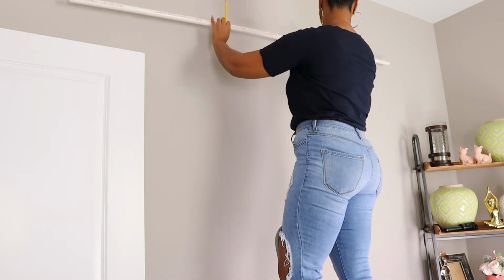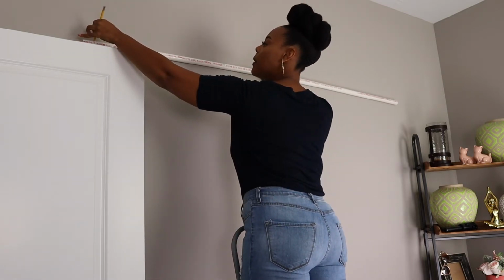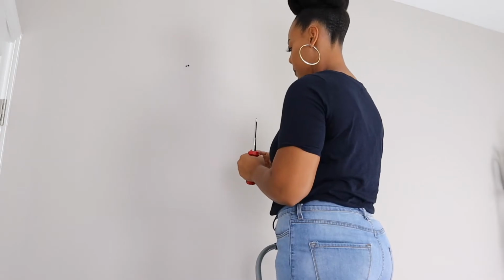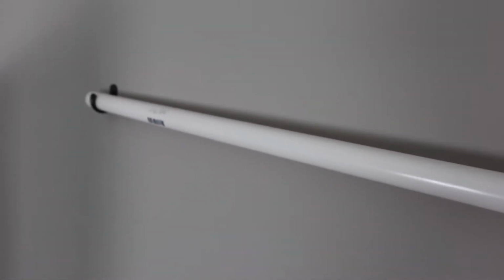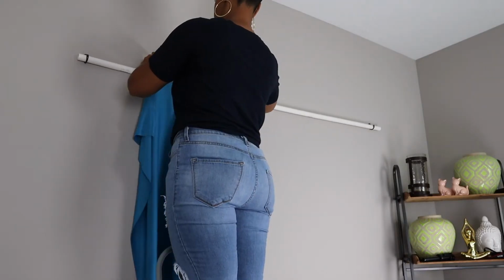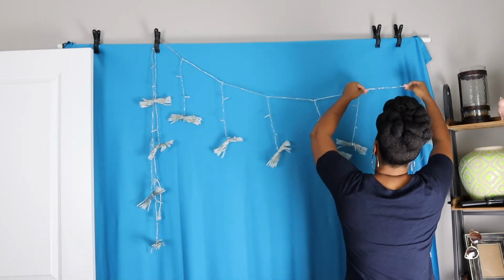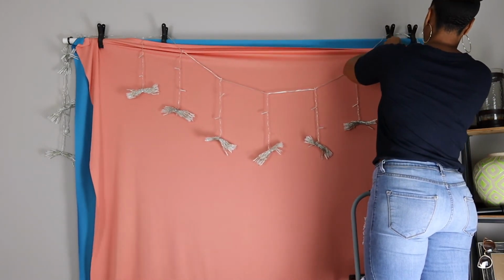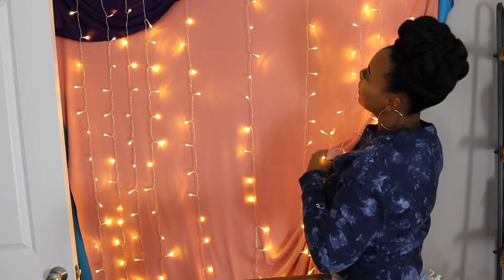AFFORDABLE Video Backdrop Ideas | SUPER QUICK and EASY SETUP for YouTube Videos in SMALL SPACES!!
These 6 AFFORDABLE video backdrop ideas for my YouTube videos make filming a DREAM even in SMALL SPACES! I have created a super quick and easy setup system for a small bedroom in my home where I can crank out awesome content all while having a nice view from behind!! lol And the best part of all, I don't have to take backdrop down to put another one up!! YES GUYS!! Everything is setup right here together so I can flip between looks in LESS THAN 2 MINUTES! Amazing Right?!?!?!

For these video backdrop ideas, you will need the following:
1. 1 PVC Pipe from you local hardware store (I have two; one cut down to 8FT and one cut down to 6 1/2FT)
2. Athleisure Fabric (spandex or elastane) from your local fabric store or ordered from online. I preferred to buy mine from JoAnn's Fabric because I could see and feel the fabric before purchasing it. My fabric measures 6FT X 8FT.
3. Clamps and Hooks: The number of fabric pieces you hang will determine the type and how many clamps and hooks you will need. I used the clamps to hang the fabric and S hooks to hang the fairy lights.
6. Lights: I ordered a set of fairy lights (9FT X 9FT) from Amazon in the color "warm." In addition, I have my ring light behind me to create a halo effect. You can use different directional light sources to achieve the halo look.

Design Notes:
1. I took down my fabric and rehung it widthwise on the x axis rather than lengthwise. This is because I'm filming on a 16mm lens and the edges of the fabric could be seen on camera. Simple fix. You may need more yards depending on how far away from your background you will be when shooting.
2. I've purchase another set fairy lights to fill in those gaps to make for a more sparkly background. I've also purchased more S hooks to even space the lights out across the backdrop.
3. I swapped out the 6 1/2FT PVC pipe for the 8FT one. This will ensure there is no sagging in the middle due to the weight of the fabric.

Total Project Cost: $46.78